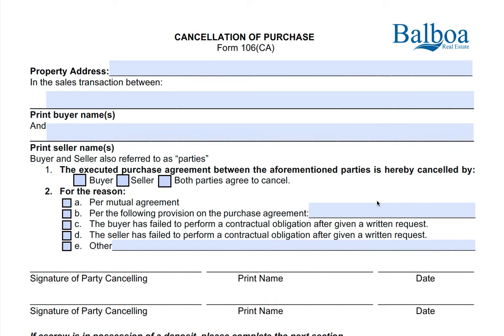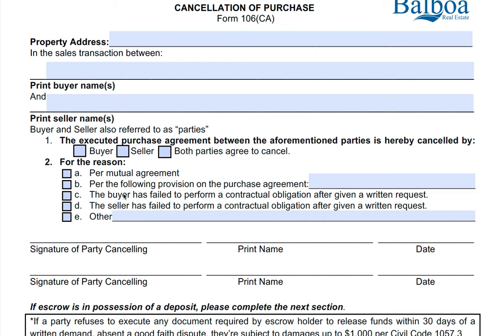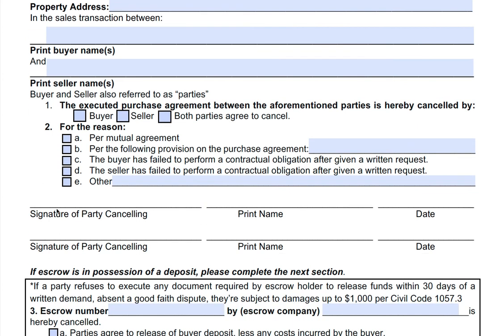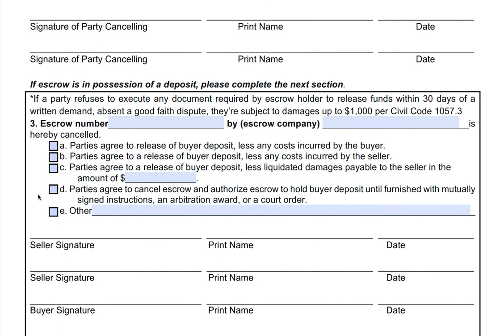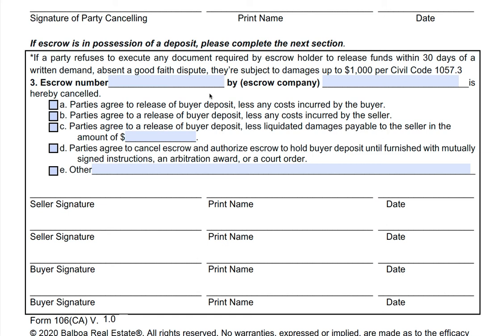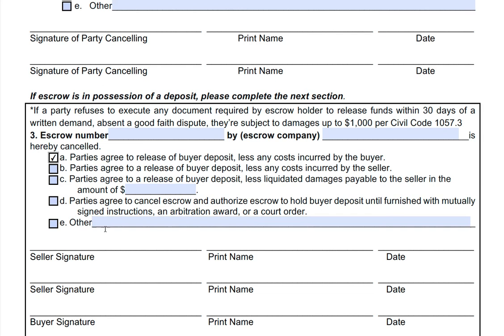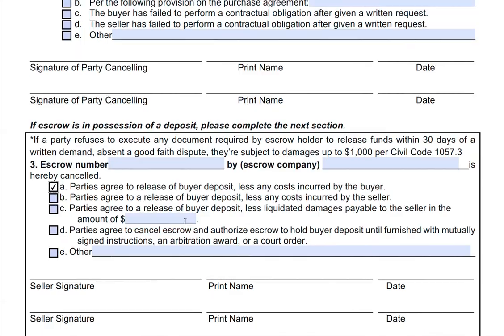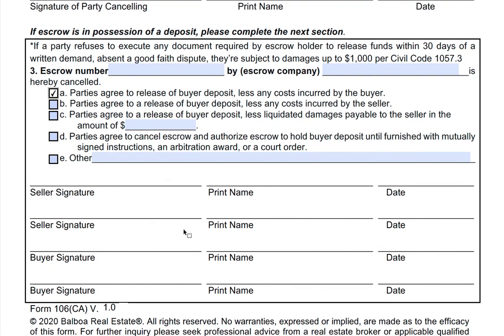How To Complete a Real Estate Cancellation Form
The real estate cancellation is actually a two part form. The top is drafted and signed by the one party cancelling the transaction. The bottom instructs escrow how to disburse the earnest money deposit and requires both parties' signatures.